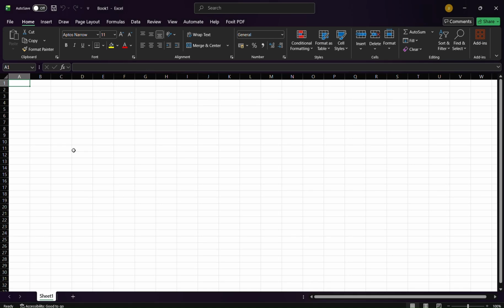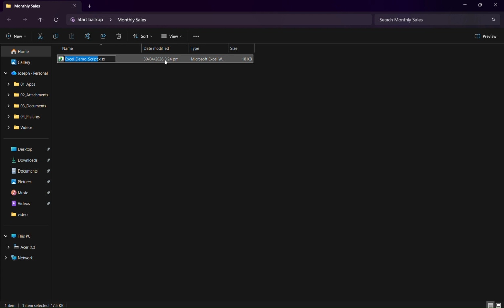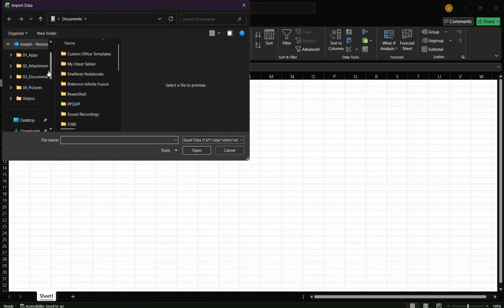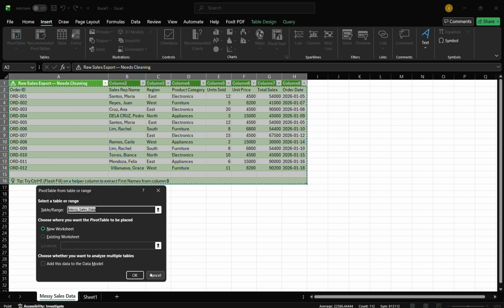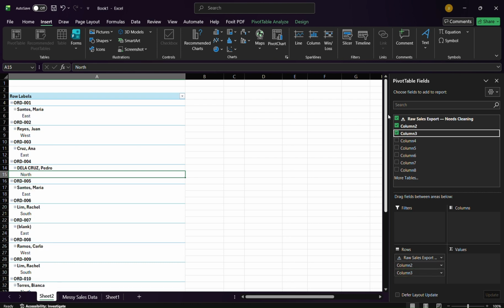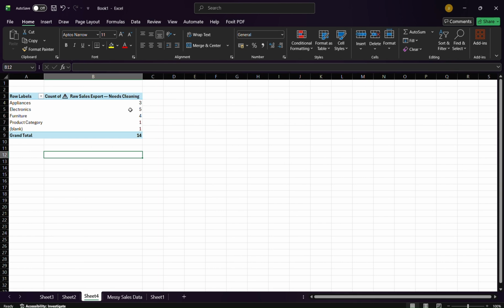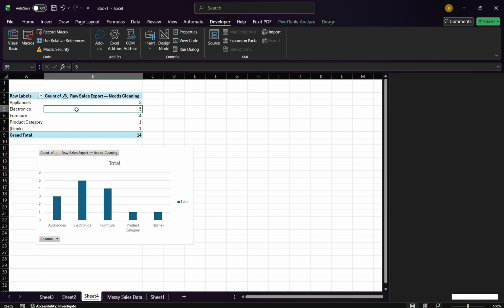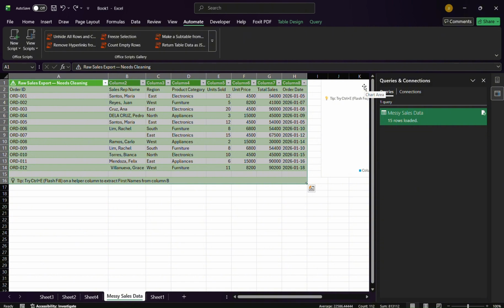How to Build Automatic Reports in Excel Step by Step Tutorial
Microsoft Excel can turn manual reporting into a fully automated system that updates itself with just a refresh. In this step-by-step tutorial, you’ll learn how to build automatic reports that save time and reduce repetitive work.

First, organize your raw data in clean tables inside Microsoft Excel so it can be easily referenced. Next, use tools like PivotTables to summarize large datasets instantly. Then apply formulas such as SUMIFS, COUNTIFS, and AVERAGEIFS to generate dynamic calculations that update automatically when new data is added. 📊⚙️📈

To make your report more powerful, add charts and dashboards that visually update in real time. You can also use Power Query to import and clean data automatically, and set up refreshable connections so your report stays updated without manual input.

By the end of this process, you’ll have an automated reporting system in Microsoft Excel that updates with a single click—perfect for work, school, or business tracking.